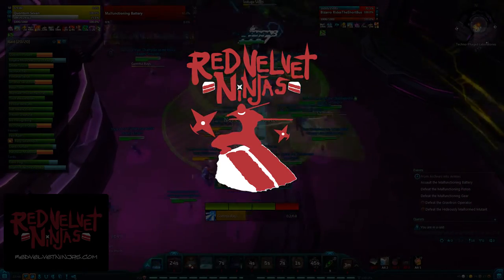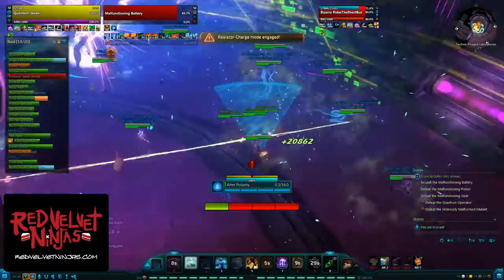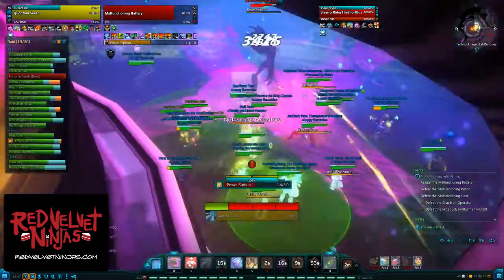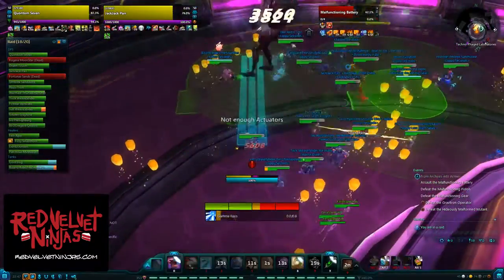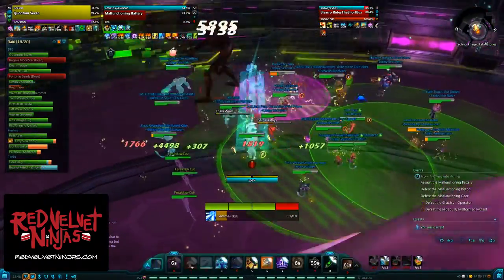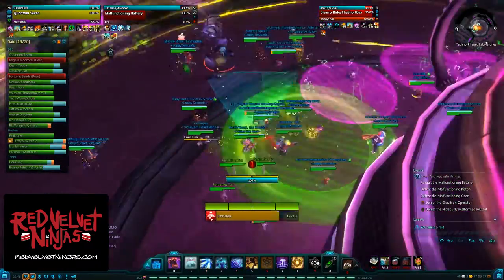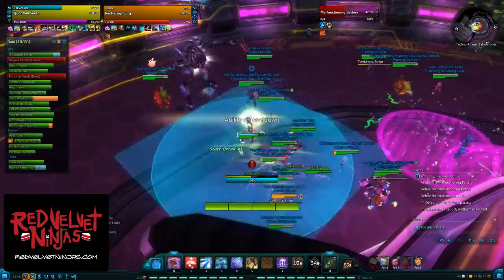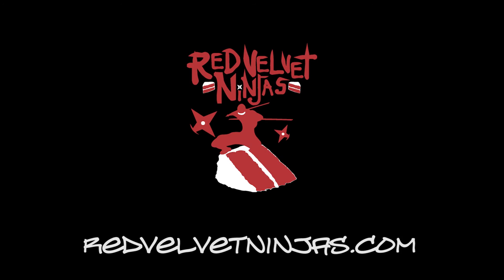Malfunctioning Battery - Genetic Archives - Red Velvet Ninjas